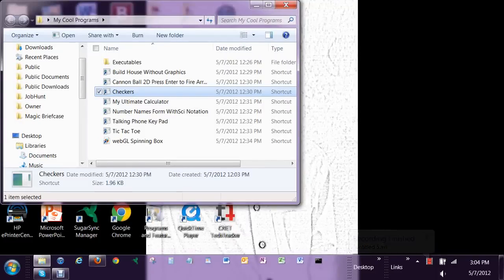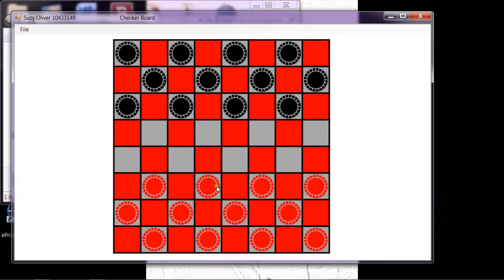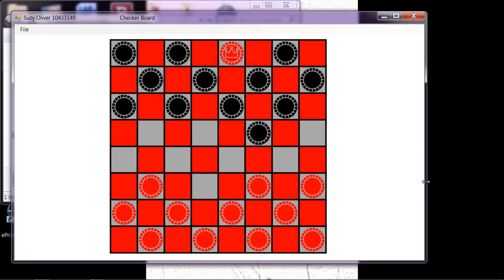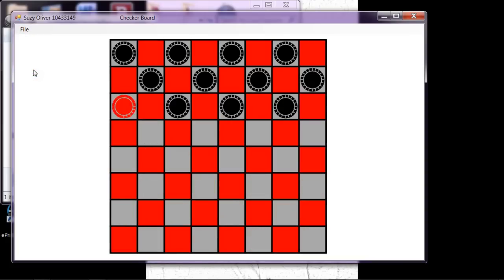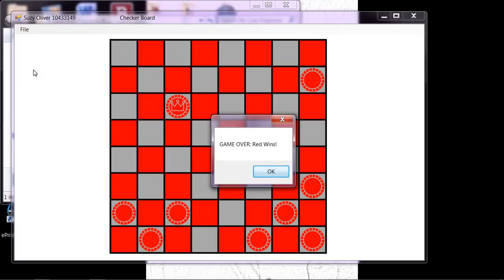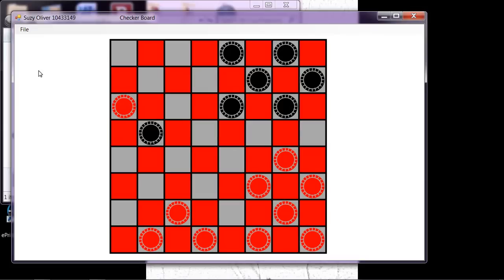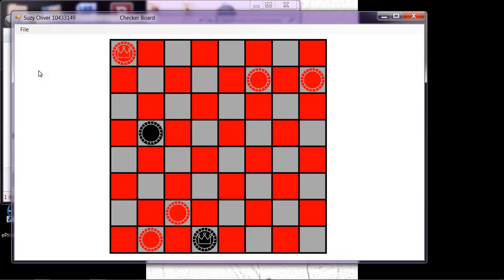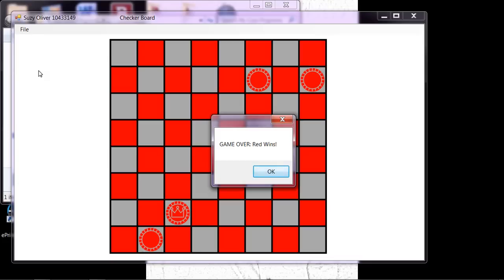C# Program: Resizable CheckerBoard That Plays Legal Checkers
An assignment in Intro to C# was to make a Checkerboard with Checkers that will resize itself when the user resizes the window. I also made mine play checkers. This was written in one week. It plays legal checkers (when you have a jump, you must take it), but it does NOT determine which move is best except that it does note when a move will end the game, so it will choose that move in that case.